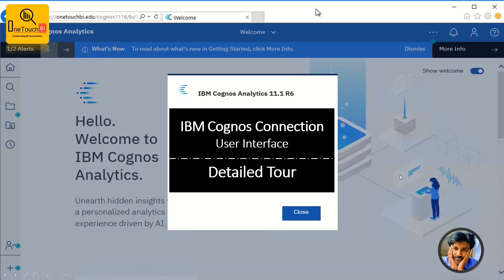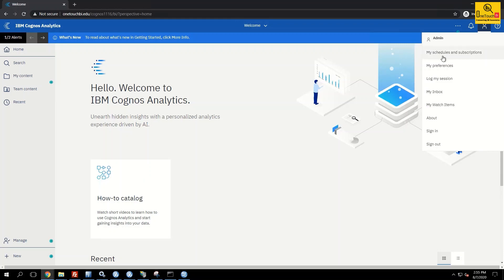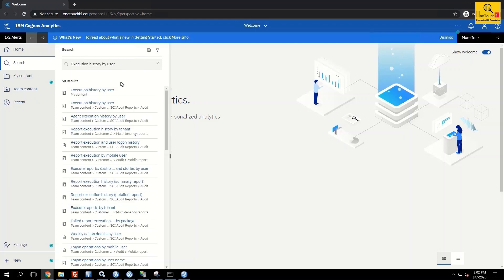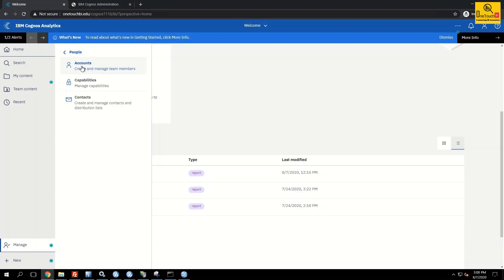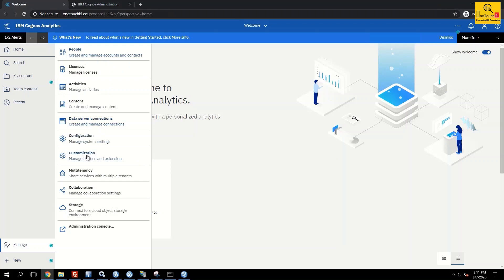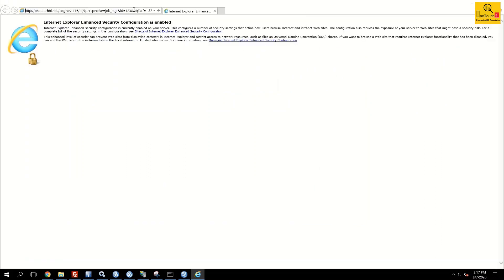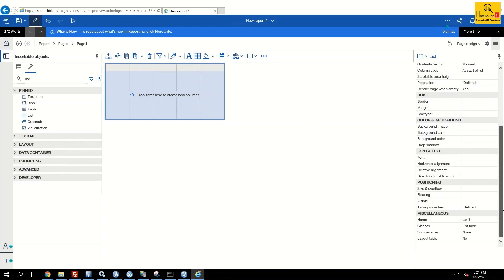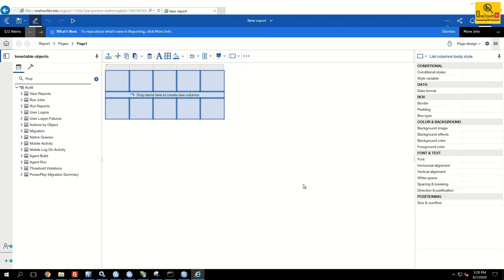IBM Cognos 11 - Admin | Getting adopted with IBM Cognos 11.1.6 - User Interface | OneTouchBI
Getting adopted with IBM Cognos 11.1.6 - User Interface - Tour